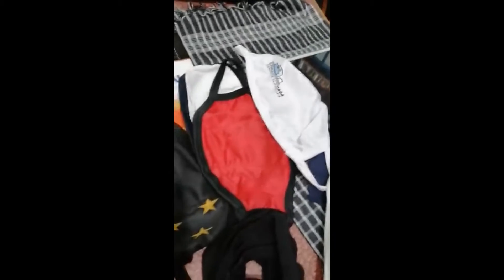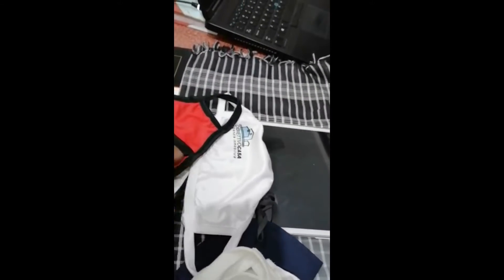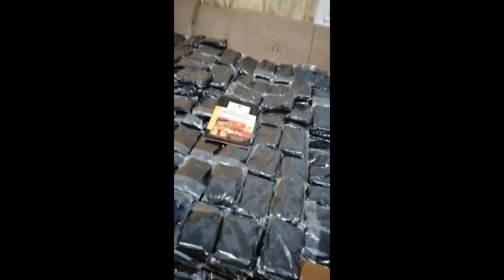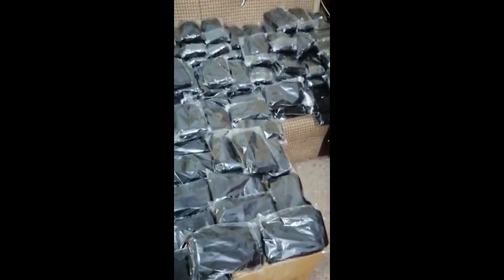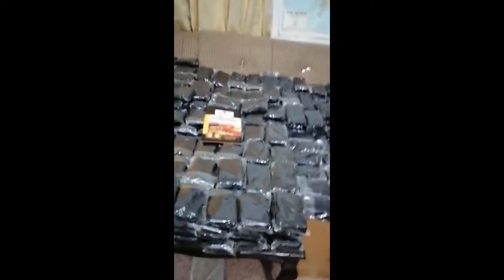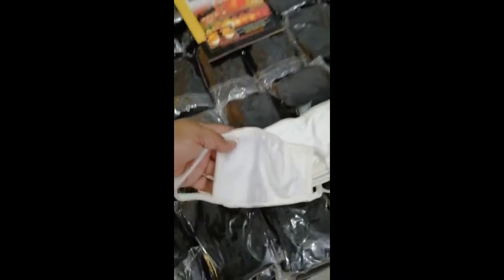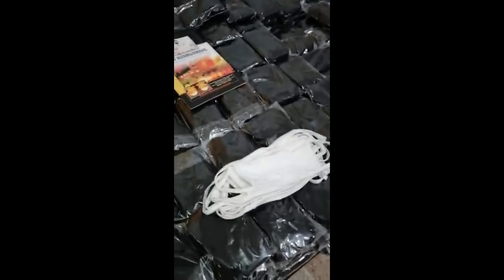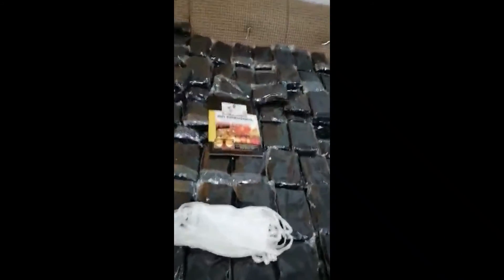RMY Cotton Masks,Cotton mask Factory,cotton face mask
Cotton Masks,Cotton Face Masks,RMY Masks,RMY Cotton Masks,Face Masks,The 25 Best Cotton Face Masks,Buy Face Mask for Men,19 Best Cloth Face Masks,Combination of masks,What are the materials for making masks for the coronavirus disease?,What kind of mask is recommended to prevent COVID-19 transmission?,Are there face masks that should not be worn during the COVID-19 pandemic?,Coronavirus Face Masks,fashionable face mask,Stylish face mask,Unique stylish face masks
2:Bavlněné masky, bavlněné pleťové masky, RMY masky, RMY bavlněné masky, pleťové masky, 25 nejlepších bavlněných pleťových masek, Koupit pleťové masky pro muže, 19 nejlepších látkových masek na obličej, kombinace masek, Jaké jsou materiály pro výrobu masek pro koronaviry nemoc?, Jaký druh masky se doporučuje, aby se zabránilo přenosu COVID-19?, Existují obličejové masky, které by se neměly nosit během pandemie COVID-19?, Koronavirové pleťové masky, módní obličejová maska, Stylová obličejová maska, Jedinečné stylové obličejové masky ,
3:Puuvillan naamarit, Puuvillan naamarit, RMY-naamiot, RMY-puuvillan naamarit, Kasvonaamiot, 25 parasta puuvillaa-kasvonaamiota, Osta kasvonaamiota miehille, 19 parasta kangasnaamaria, yhdistelmä naamioita, Mitkä ovat materiaalit korona-viruksen naamioiden tekemiseen tauti?, Minkälaista naamiota suositellaan COVID-19-tartunnan estämiseksi?, Onko olemassa kasvonaamioita, joita ei pidä käyttää COVID-19-pandemian aikana?, Koronaviruksen kasvonaamarit, muodikas kasvonaamio, Tyylikäs kasvonaamio, Ainutlaatuiset tyylikkäät kasvonaamarit
We are in the field of cotton products in our local market for the past 25 years and engaged in export since 2005 with the registration of the Pakistani government and the Chamber of Commerce Sialkot/Rawalpindi Pakistan. Right now we have six factories for the production of Cotton products in islamabad pakistan cotton products are given below
1.RMY cotton gloves
2.RMY bed sheets
3.RMY towels
4.RMY flannel shirt
5.RMY t-shirt
6.RMY polo shirt
7.RMY dungarees
8.RMY cover all
9.RMY cotton single bed sheets
10.RMY cotton double bed sheets
11.RMY cotton socks
12.RMY cotton pillow cover
13.RMY cotton bags
14.RMY shemugh
15.RMY cotton dish cloth
16.RMY hoodies
17.RMY cotton sweat shirts
18.RMY cotton shirts
19.RMY cotton aprons
20.RMY table cloth
21.RMY cotton under wears
22.RMY  labour uniforms
23.RMY cotton police uniforms
24.RMY cotton kitchen wears.
25.RMY absorbent cotton roll
26.RMY cotton wiping cloth
27. RMY cotton handbag and luggage
28.RMY cotton shopping bags
29. RMY cotton sports wears
30.RMY work wears
31.RMY casual wears
32.RMY Wearing hospital
33.RMY cotton and canvas bags
34.RMY cotton shopping bags
35.RMY cotton panties
36.RMY tents
37.RMY sleeping bags
38.RMY underwear's
39.RMY cotton pants
40.RMY cotton table cloth
41.RMY kitchen wears
42.RMY tote bags
43.RMY laundry bags
44.RMY backpack
45.RMY duffel bags
46. RMY promotional
47.RMY messenger bags
48.RMY military bags
49.RMY Attache bags
50.RMY sailor bags
51.RMY travel bags
52.RMY chef wears
53.RMY leisure wear
54.RMY Denim wear
55.RMY uniforms
56.RMY Non-woven bags
57.RMY cotton/polyester bags
58.RMY cotton jeans pants

Thanks in advance for your first inquiry. Please contact below for pics and prices .
24 hours Live-Support, Skype = rajpoot_germany
24 hours Live-Support, WhatsApp = 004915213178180
Thanks in advance for your first test order please.
awaiting
Mr.Younas Rajpoot
CEO
RMY INTERNATIONAL
We are Basic Manufacturer and Exporter of all kinds of cotton products from Pakistan according to ISO, having all certificates. you can visit us also in Facebook,twitter,Instagram,pinterest For pics and movies please contact us by whatsapp or by skype here below:24 Hours Live-Support, Skype = rajpoot_germany 24 Live-Support, WhatsApp = 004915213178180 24 Live-Support, WhatsApp = Thanks Regards Mr.Younas Rajpoot CEO RMY ENTERPRISES

Question:what does RMY stands for?
Answer:Rajpoot Muhammad Younas  CEO of RMY Groups of companies
Question:what is abbreviation of RMY?